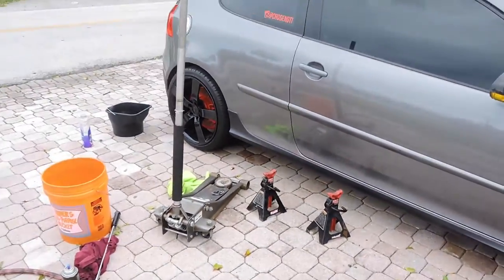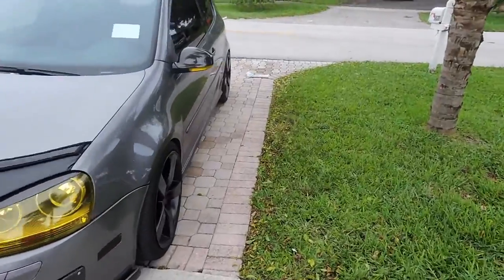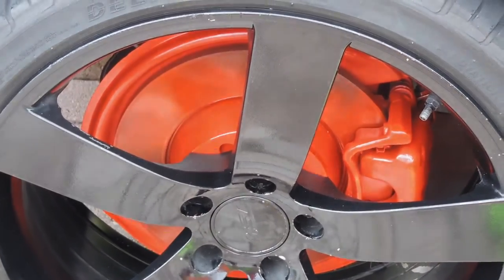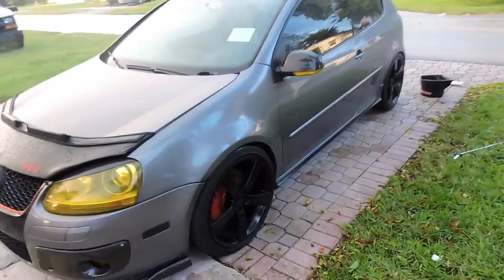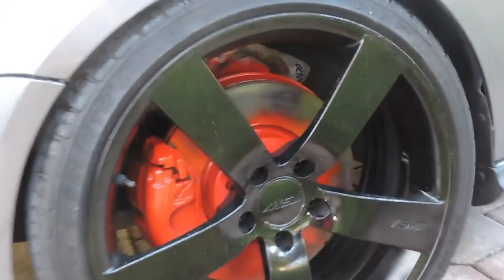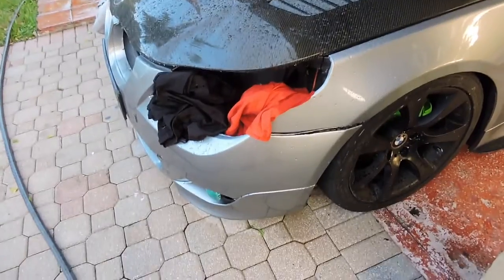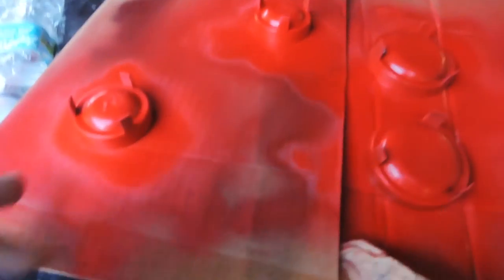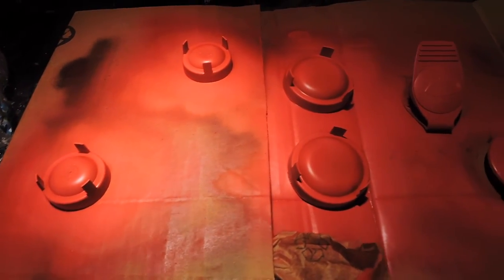ADDING +10WHP BY PAINTING MY CALIPERS RED / MODS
Everybody knows painting gives you at least 10hp on a good day lol
Follow some of the crew:
Fabios ig @Fabioskee

MUSIC
Alan Walker - Fade is included in our debut compilation NCS: Uplifting (OUT NOW!)